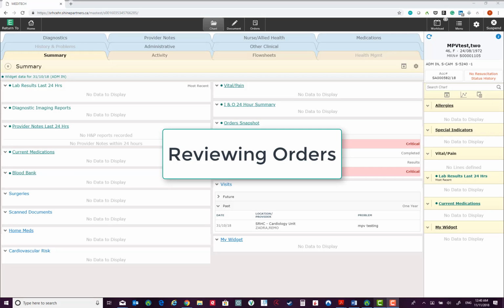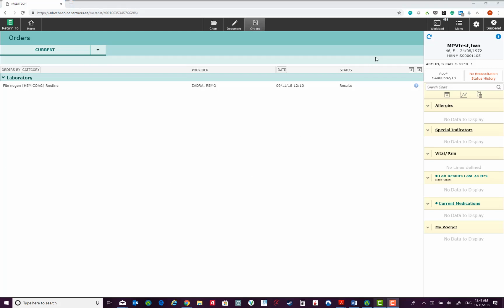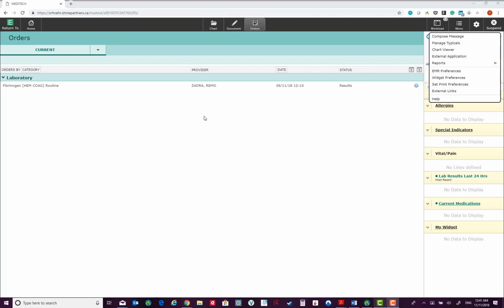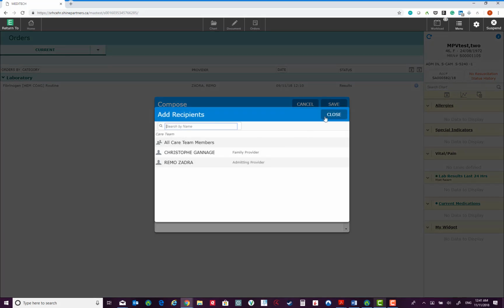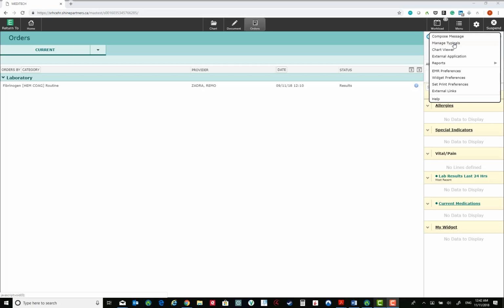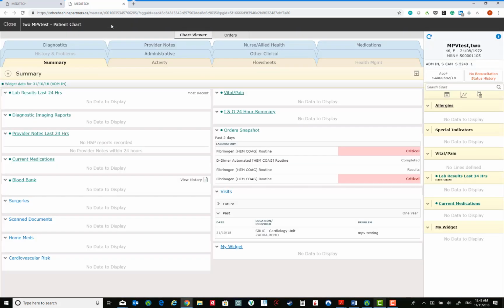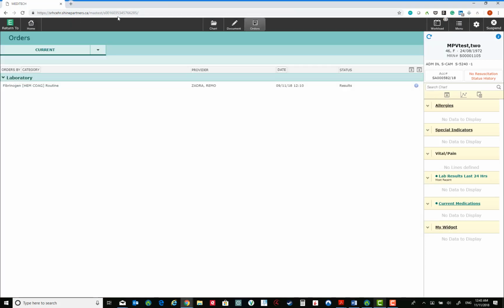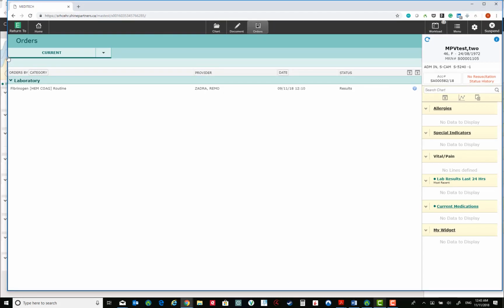Web Acute Orders and Misc